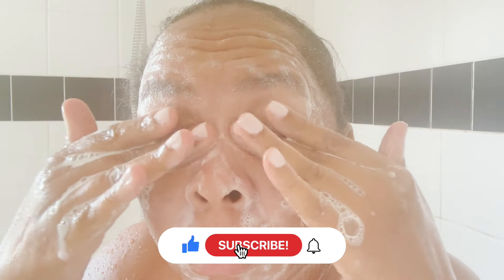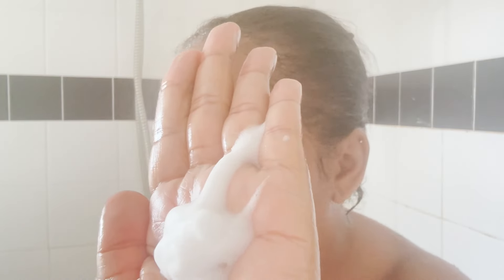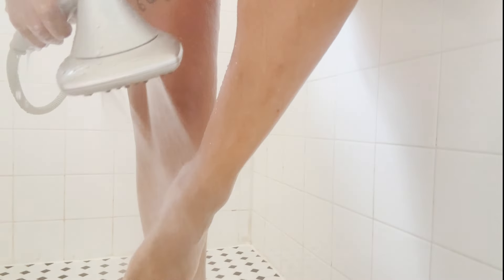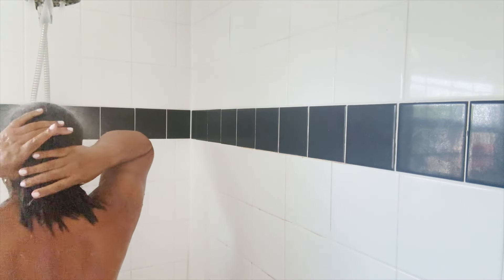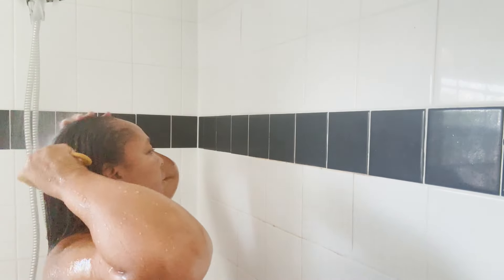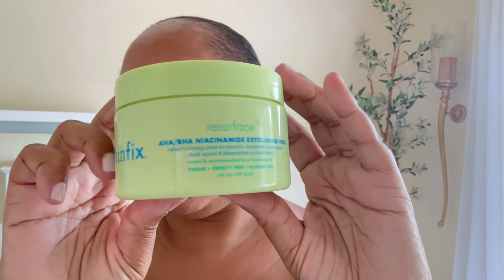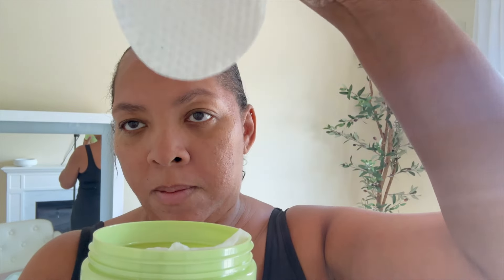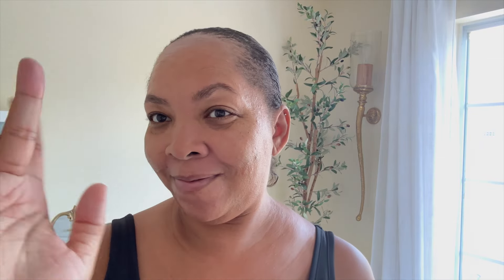MY EVERYTHING SHOWER ROUTINE: hair care, body care, skincare & more🛁🎀🧖🏾‍♀️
Welcome to my MY EVERYTHING SHOWER ROUTINE 🛁 Therapy for relaxation!  I will discuss feminine hygiene essentials, body care, hair & skincare, I'm so excited to share all of my tips and tricks on how to smell like That Girl. I will show you how to get rid of bumpy textured skin on your face, how i take care of my hair, and overall my favorite hygiene products and essentials for our feminine hygiene when you suffer from allergies like I do!

EVERYTHING is HERE to SHOP

Additional Product Details:
Aquis Towel Set
Exfoliating Gloves
Moroccan Oil Hair Mask
Halo Face Bandeau
Pink Polka Dot Hair Band
Wide Bandeau Hairwrap
Wig Grips
Micro Polish Scrub
Ole Henriksen Skincare
Tru Skin Vitamin C
Spun Cotton Washcloths
Charcoal Coffee Scrub
Tree Hut Shea Sugar Scrub

Hermes 24 Faurbough Perfume
Have you seen my most recent Video?
Hope this video is helpful :) XOXO

ℐ𝒻 𝓎ℴ𝓊 𝓁𝒾𝓀ℯ 𝓂𝓎 𝓈𝓉𝓎𝓁ℯ.